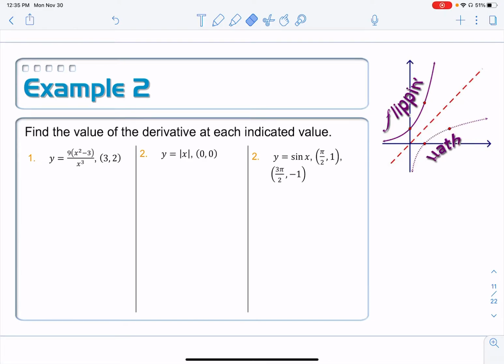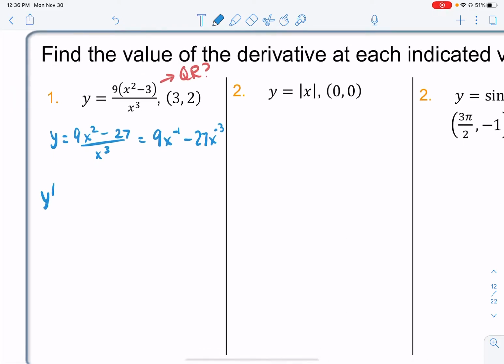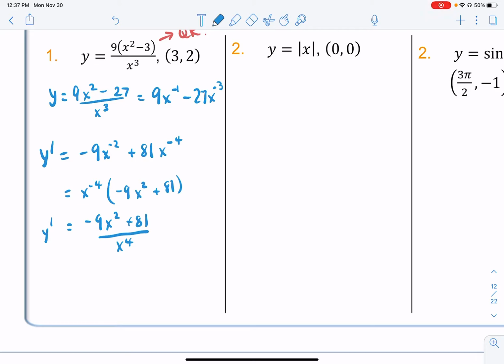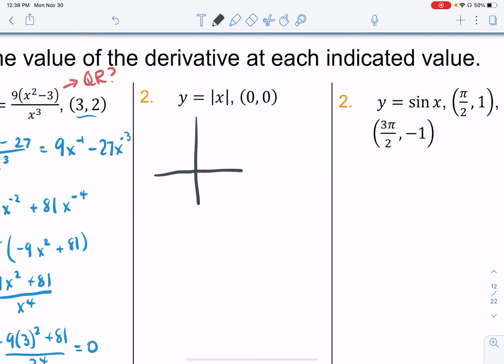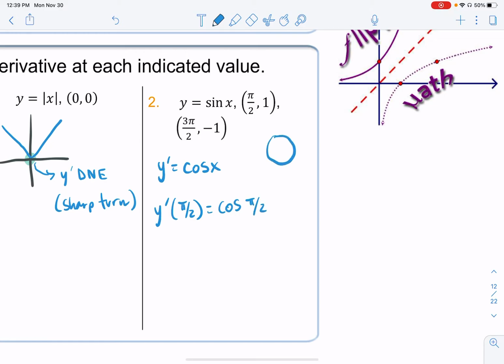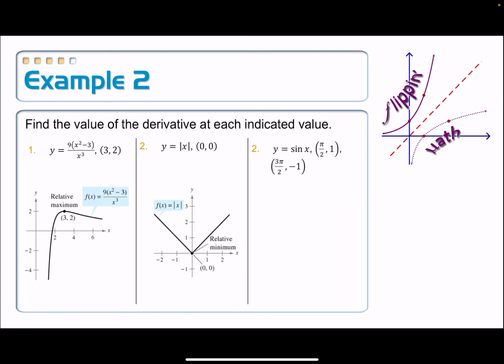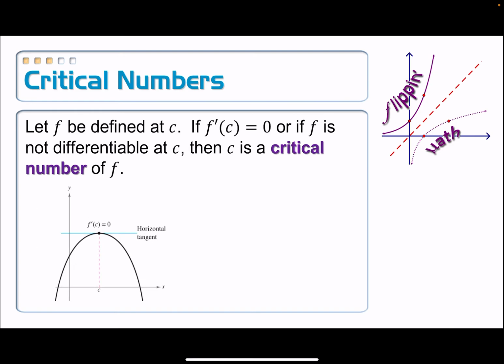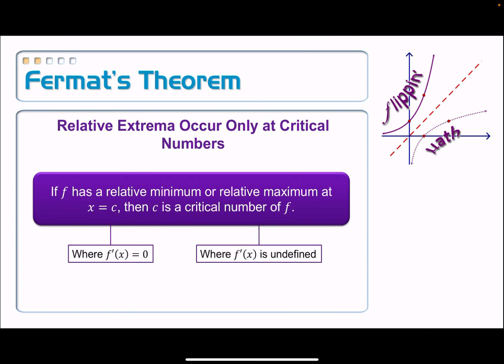4-1: Min and Max Values, 01d